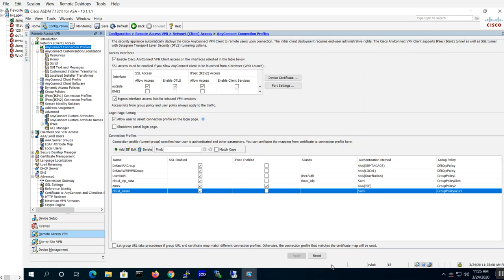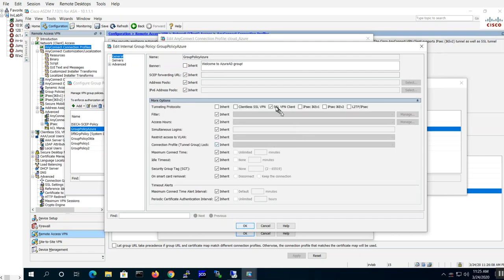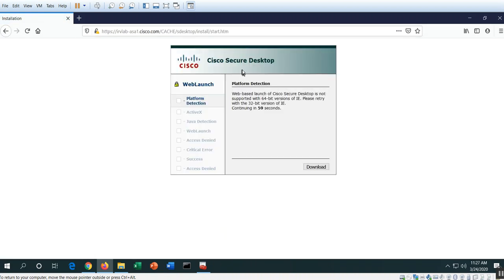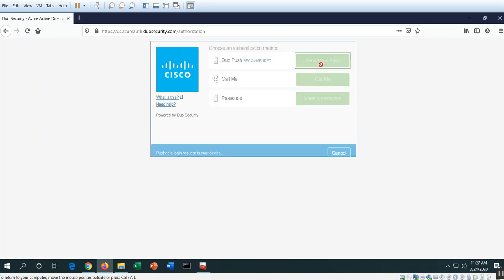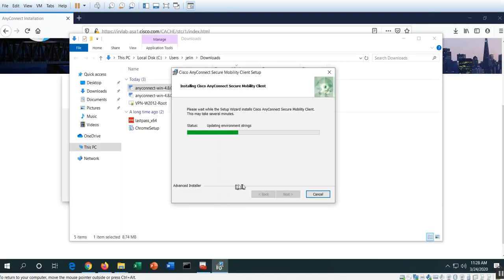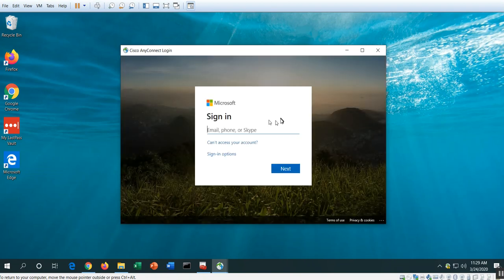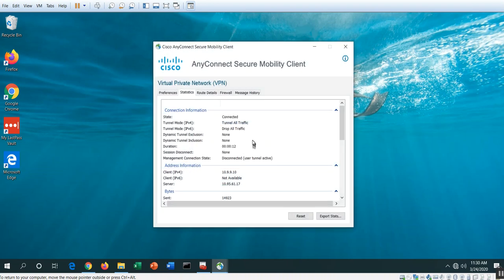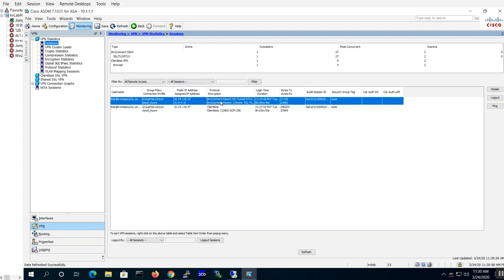Fresh Anyconnect 4.8 Install with AzureAD SAML authentication + Duo MFA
This video shows how to download the Anyconnect client from the ASA headend on a new Windows 10 PC.  User authentication is using AzureAD SAML with Duo Multifactor Authentication.